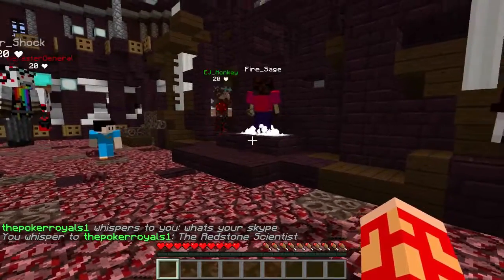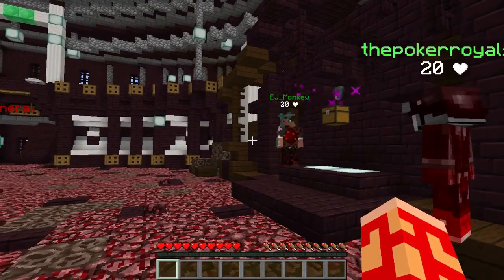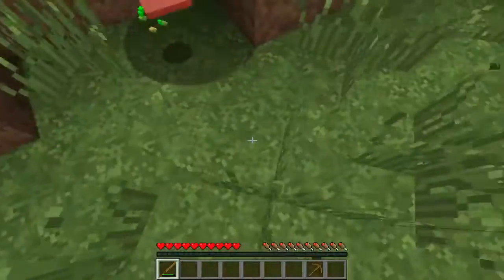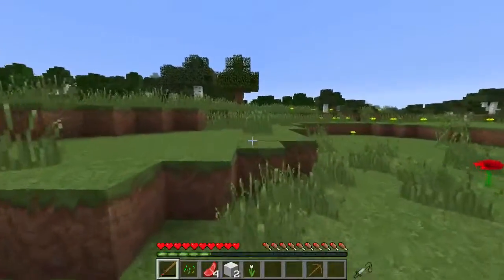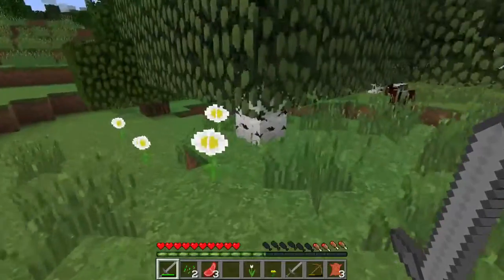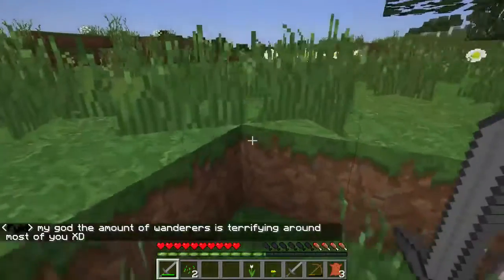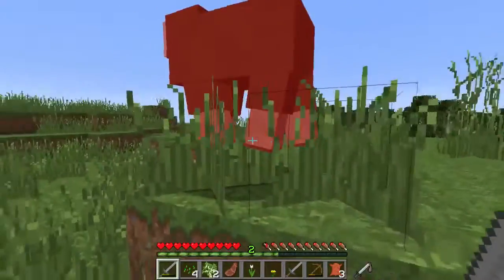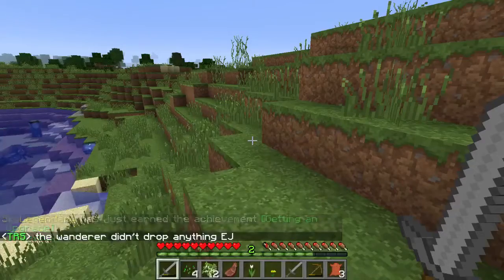Edgecraft UUHC S2: Episode 1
Enjoy the video? Show me some love by leaving a like and sharing it on social media!
EXPAND THE DESCRIPTION FOR MORE SCIENCE!
The Edgecraft SMP hosted a second UHC season, recently... But due to the fantastic, extra-challenging twists added onto the regular game, this UUHC is an *ULTRA* Ultra Hard Core experience.  Prepare for insanity.
If you see this, comment, "Mega1"

Slash_Stache: No link

IGN: "TRS"
Skype: Redstone Scientist

I am totally open to any feedback you guys wanna provide!

Come and chat with me and other viewers on the Discord TRS Fan Server

If you see this, comment, "If music be the food of youtube."

Intro by TheMasterGeneral
Profile Picture by Ozzy
Thumbnail by The Redstone Scientist with backgrounds from DuckJr